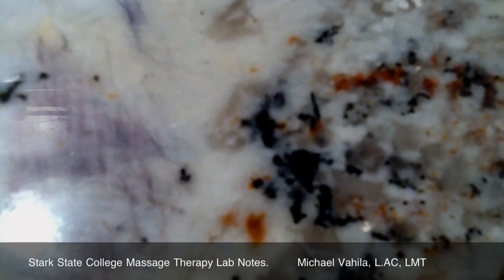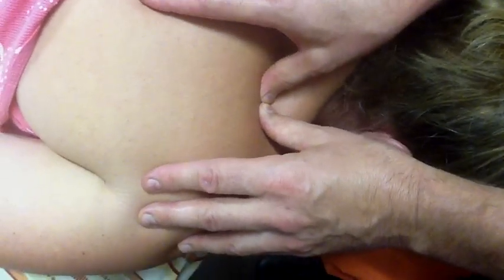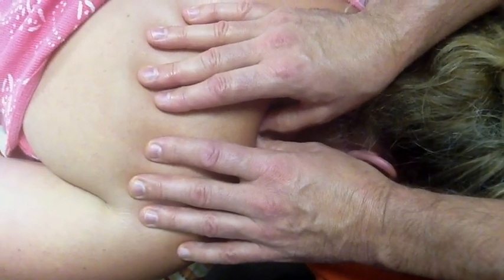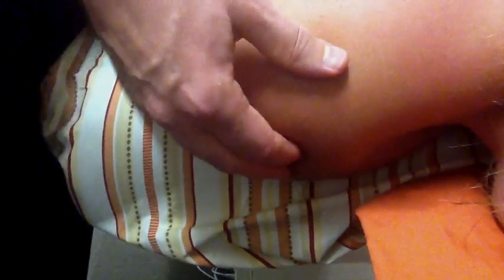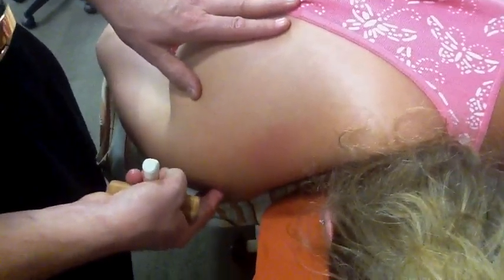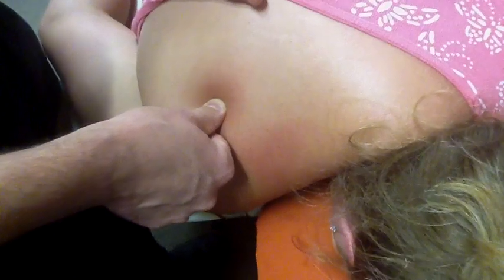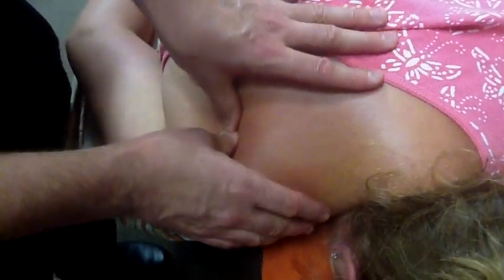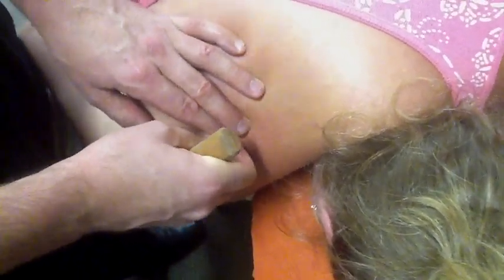Supraspinatus And Infraspinatus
Stark State College Massage Therapy Lab Notes.  Michael Vahila, L.AC, LMT